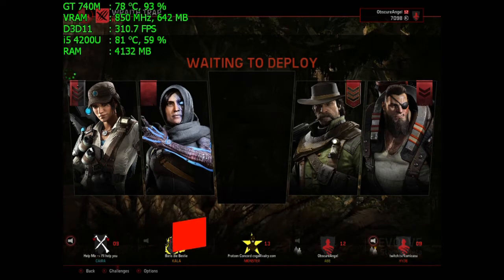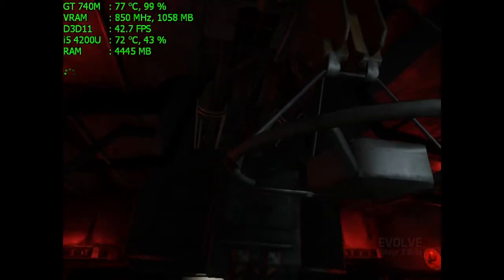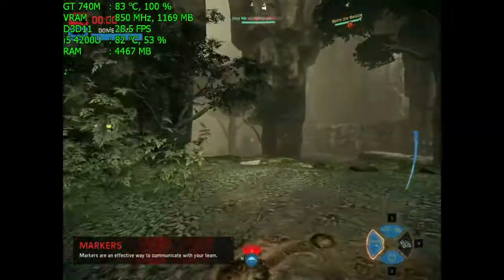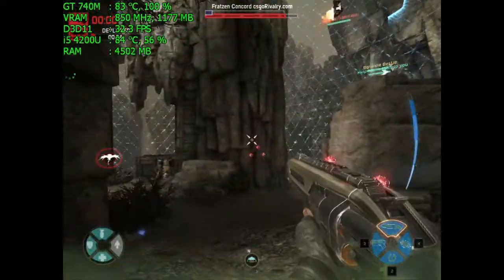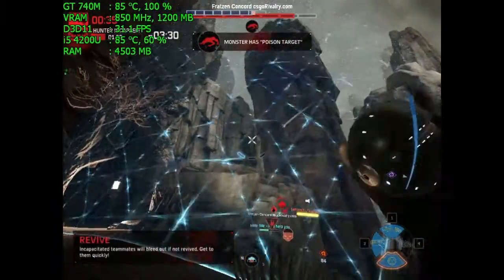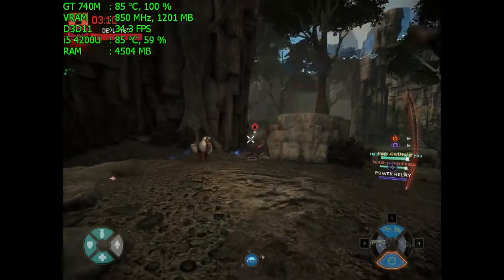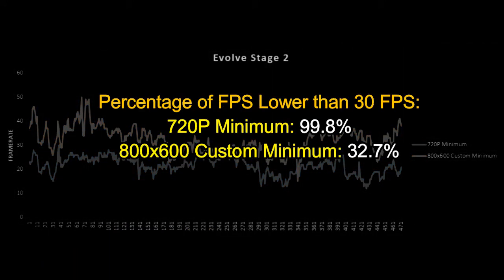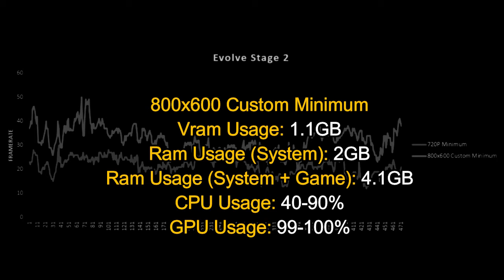Evolve Stage 2 Asus X550LB (i5 4200u/GT 740M) [Minimum]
Framerate W/o Recording:
720P Minimum Min: 12 Avg: 22 Max: 30
800x600 Custom Minimum Min: 15 Avg: 32 Max: 50

PC Specs:
Model: Asus X550LB-XO055H
CPU: Intel Core i5-4200U 2.3GHZ
Ram: 8GB DDR 3L 1600MHZ CL11

Software:
GPU Drivers: Nvidia ForceWare 368.69 WHQL
OS: Windows 10 64Bits
FPS Register: Fraps 3.5.99
Monitor Stats: MSI Afterburner 4.2.0
Data Organizer and Cloud: Microsoft Office 365
Video Recorder: MSI Afterburner 6.2.0 (Intel QuickSync Codec)
Video Editor: WonderShare Ffilmora